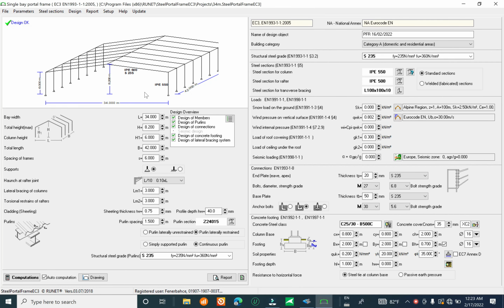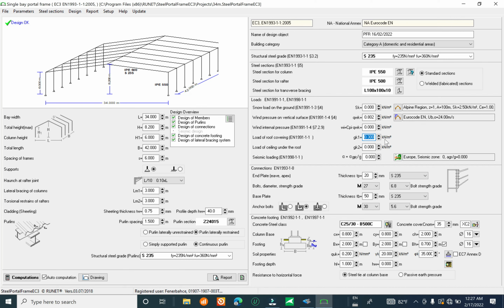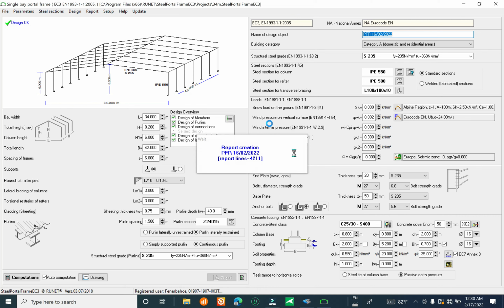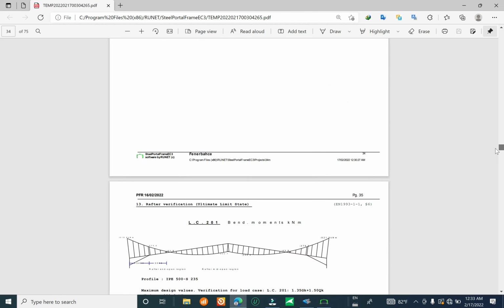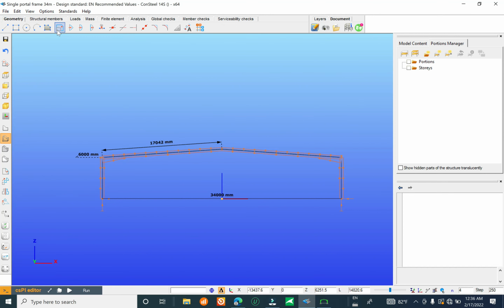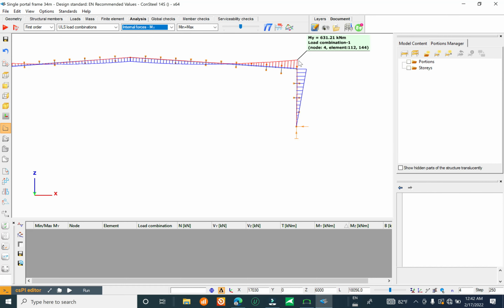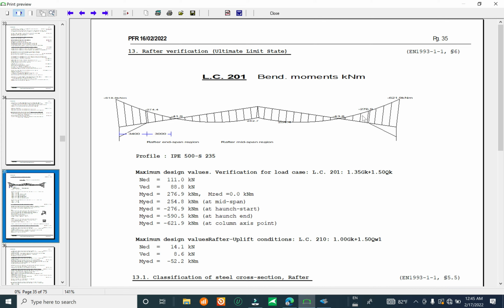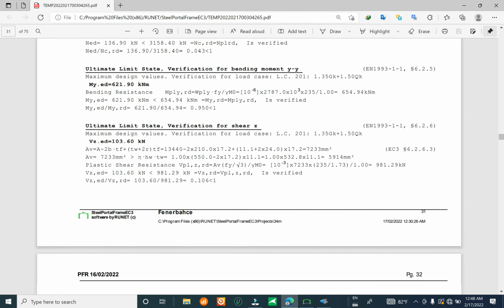Design single portal frame 34m